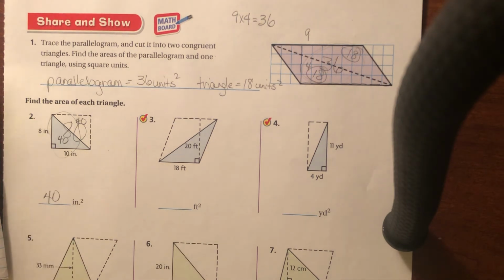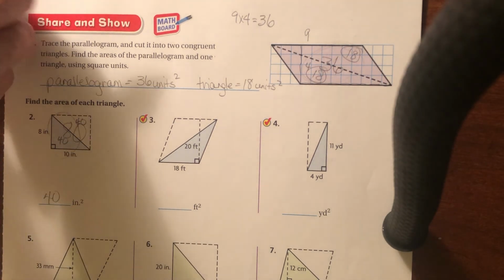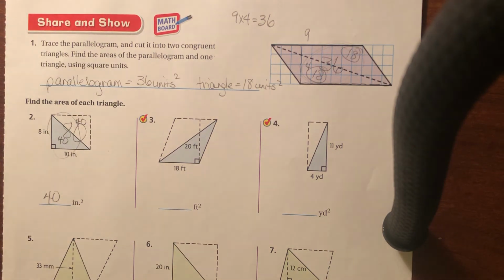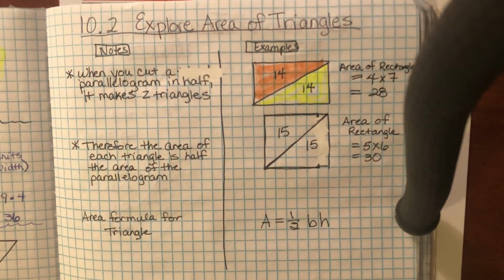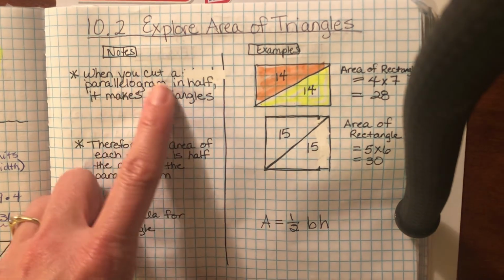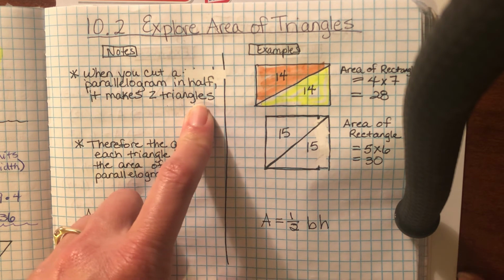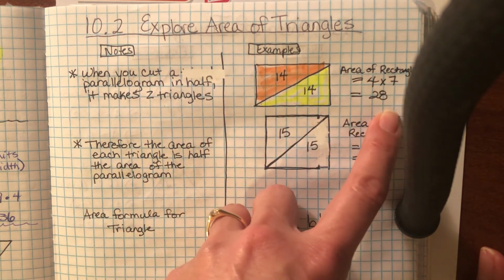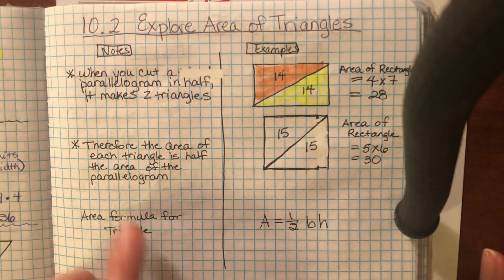10.2 6th Grade Go Math